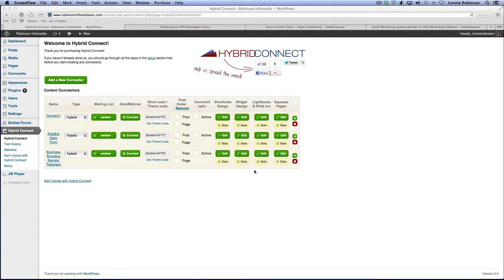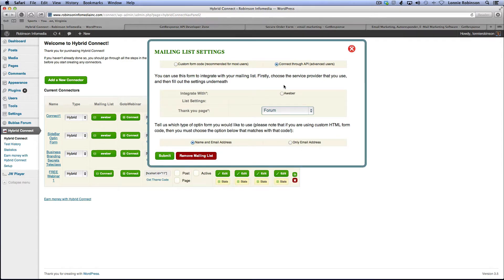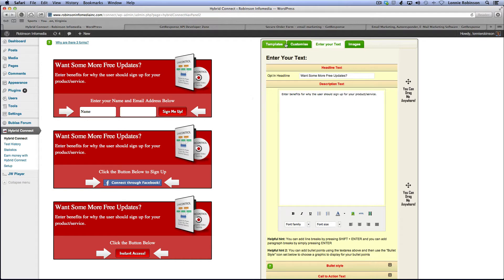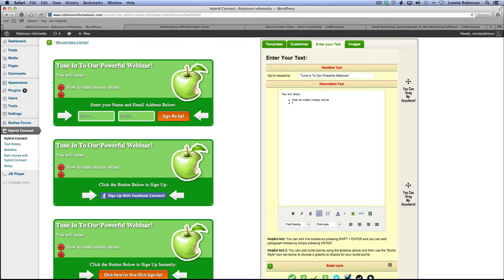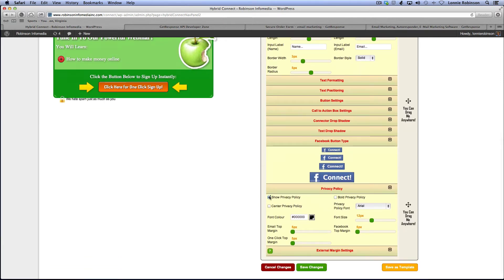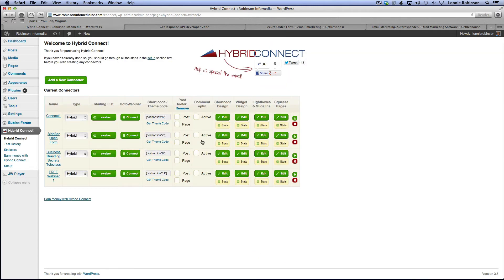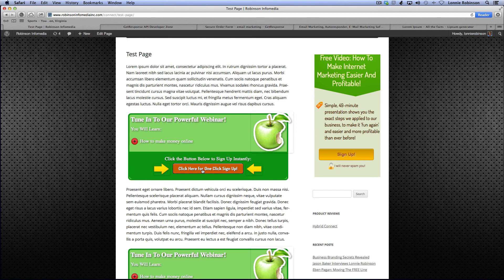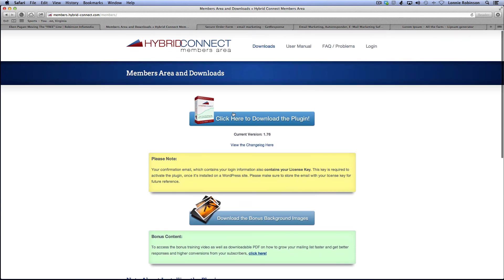Hybrid Connect Demonstration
Here's a quick video showing how to use the Hybrid Connect list building plugin. To get our Hybrid Connect Bonus and learn more about hybrid Connect, please